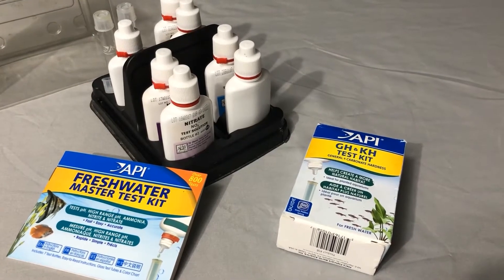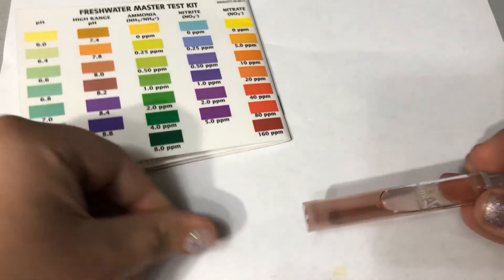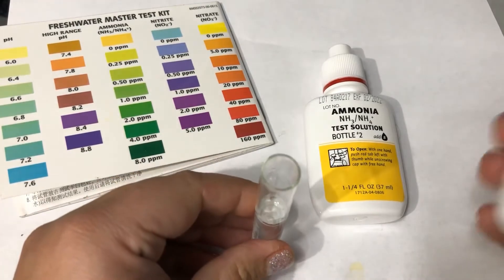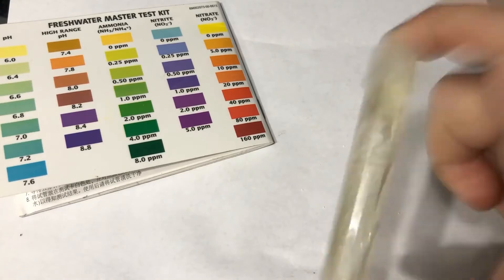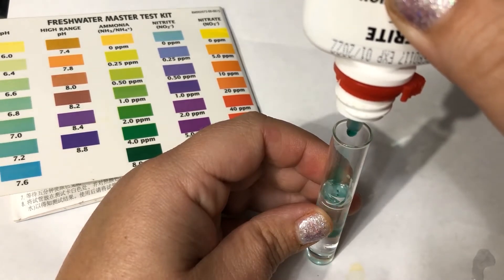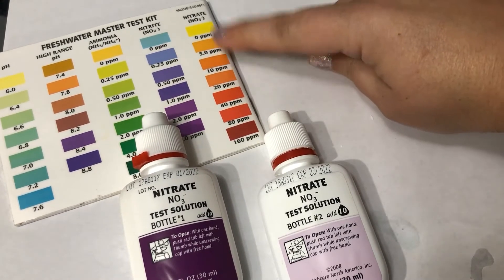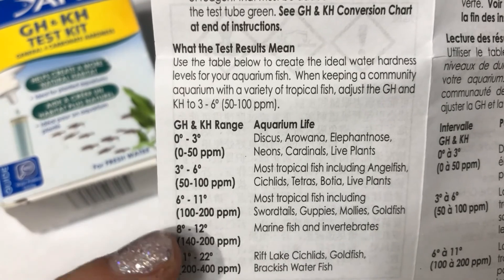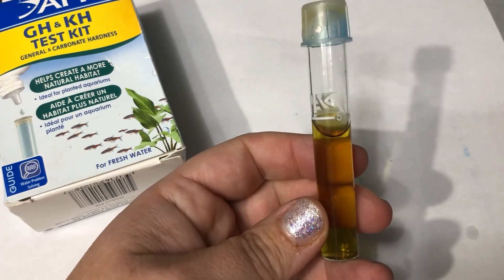Week 0 Water Testing